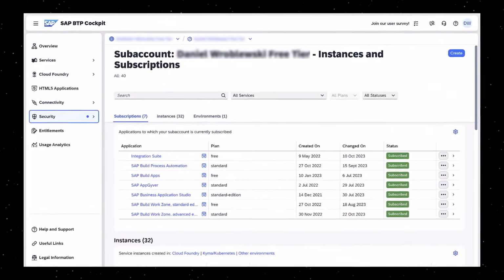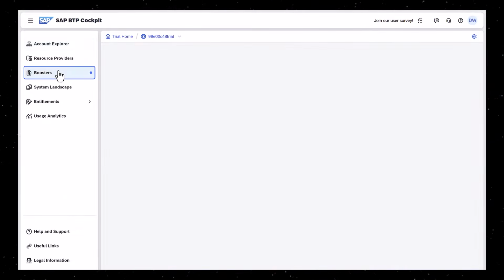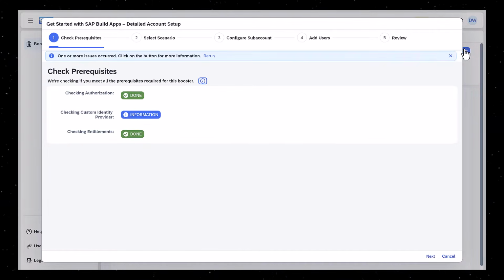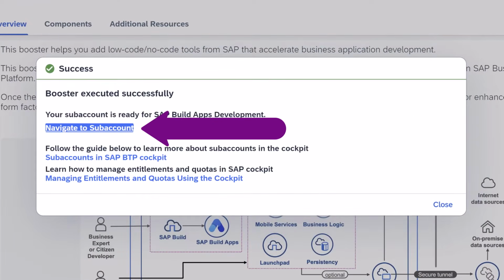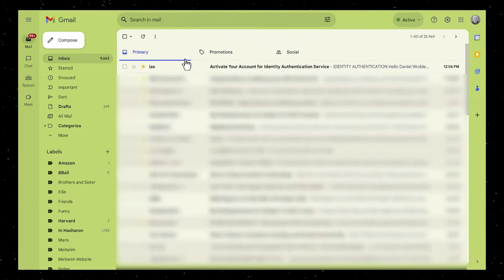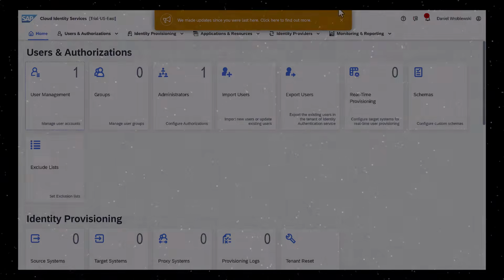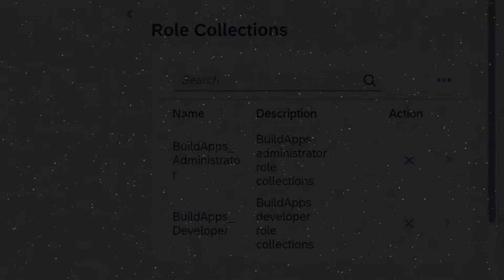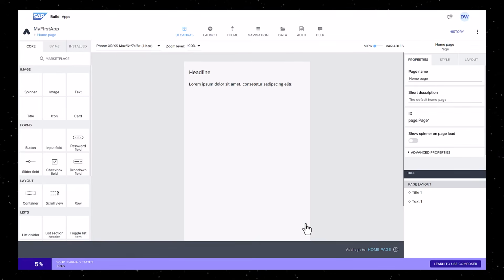Set Up SAP Build Apps on an SAP BTP Trial Account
Install SAP Build Apps on your SAP BTP trial account so you can start to create mobile apps without coding.

- To connect with others interested in SAP Build, join the SAP Builders group